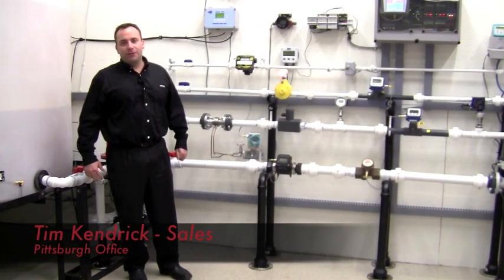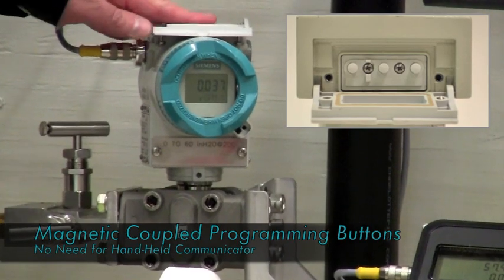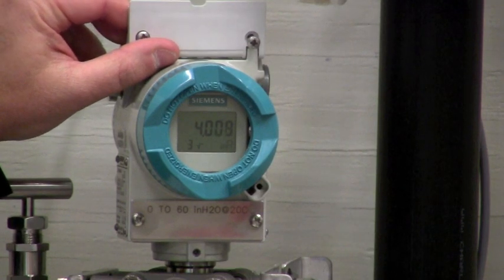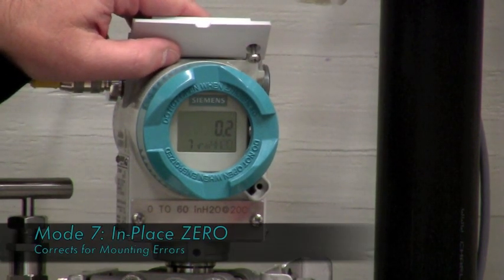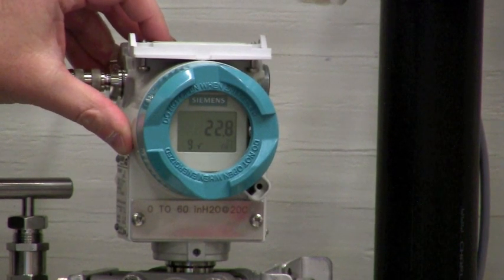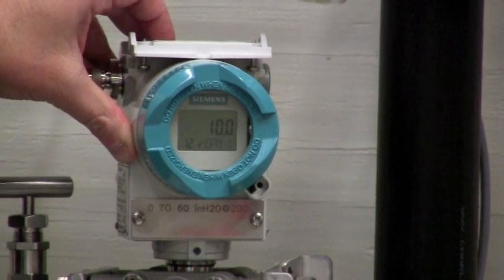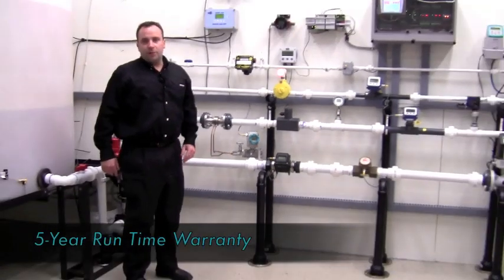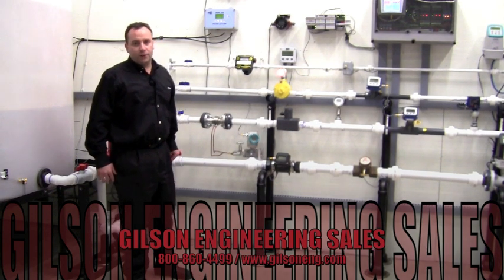Siemens DS III Pressure Transmitter